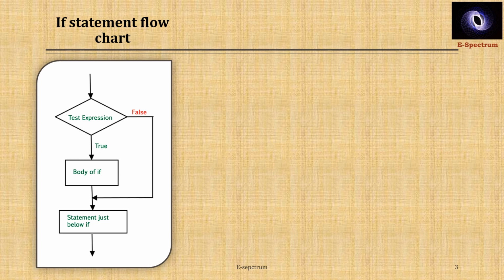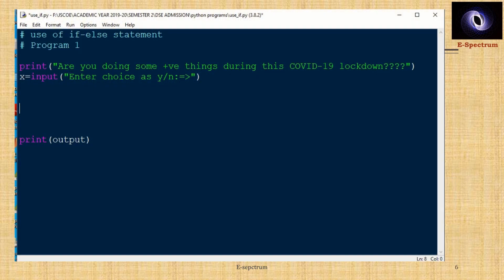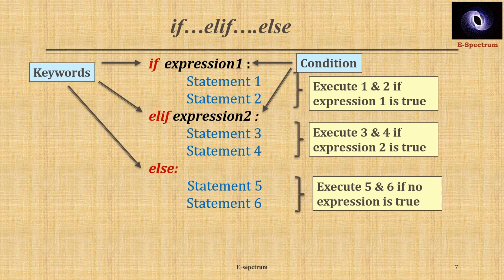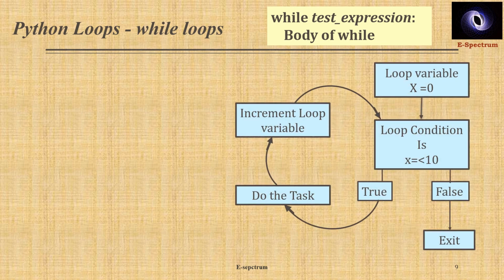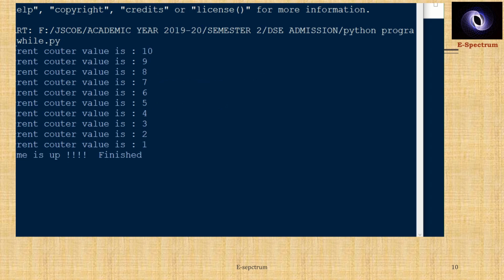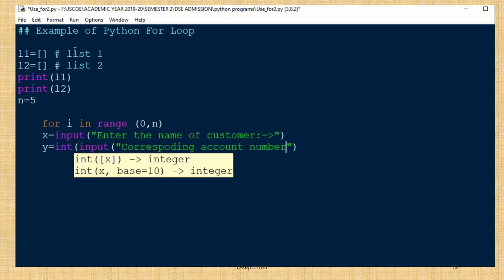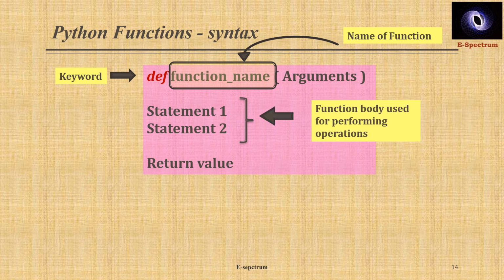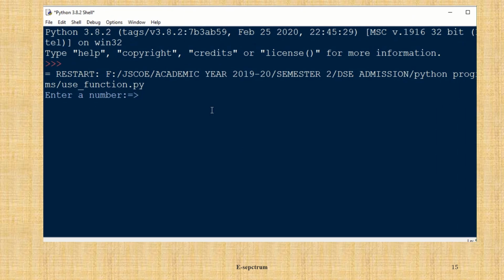6. Python : Conditional and looping statements